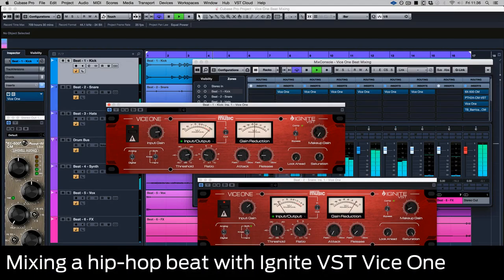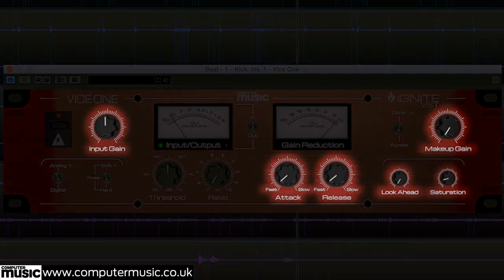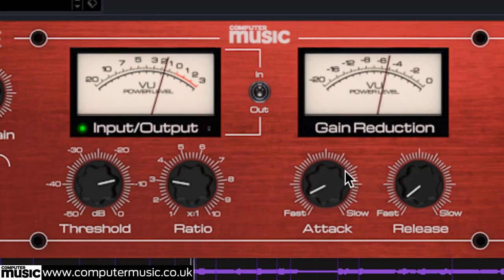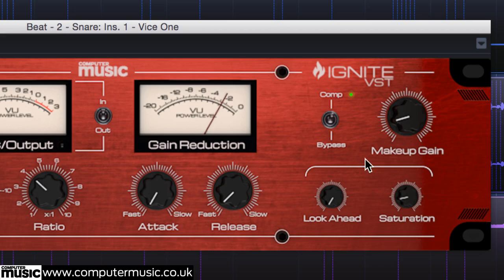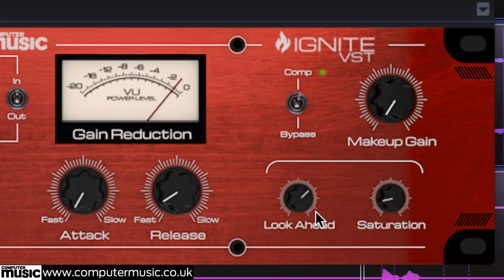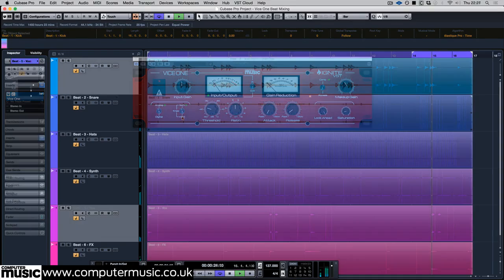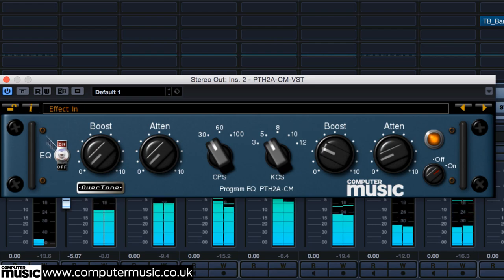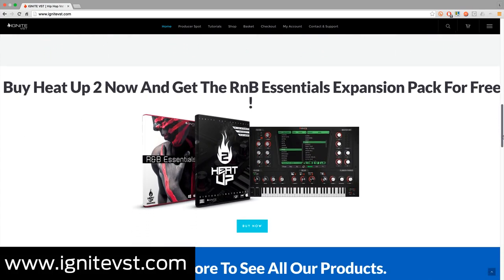Mixing a hip hop beat with Ignite VST Vice One - FREE VST/AU compressor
This plugin is FREE with Computer Music magazine 233.